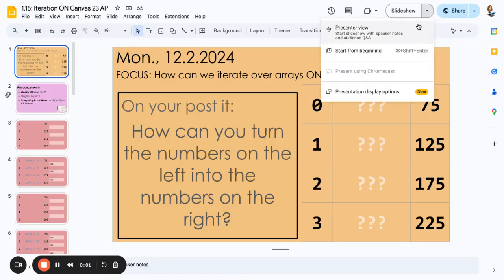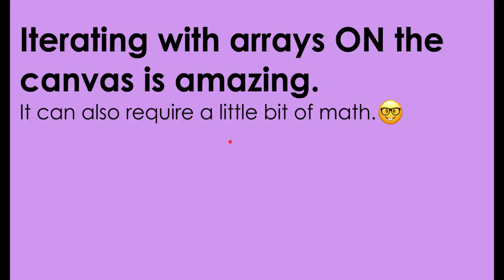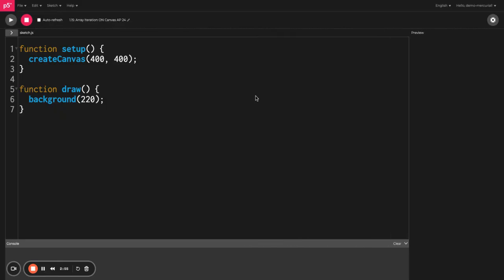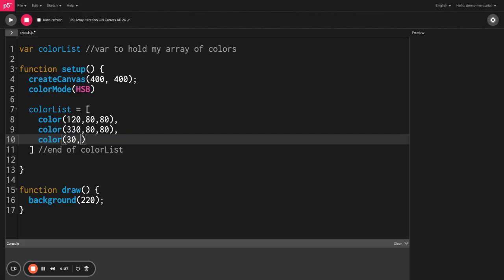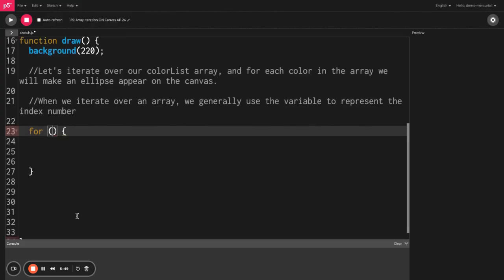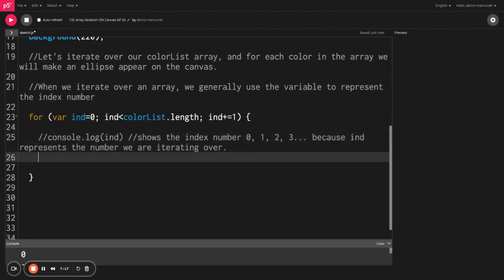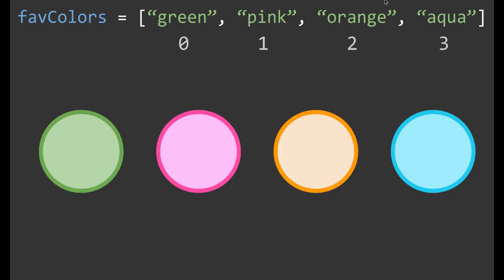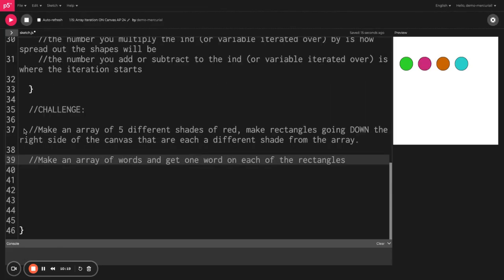1.15: Array Iteration ON Canvas AP